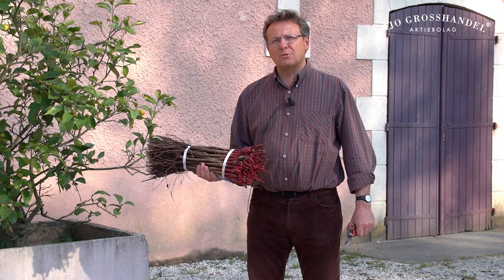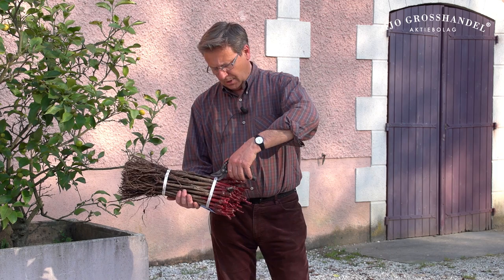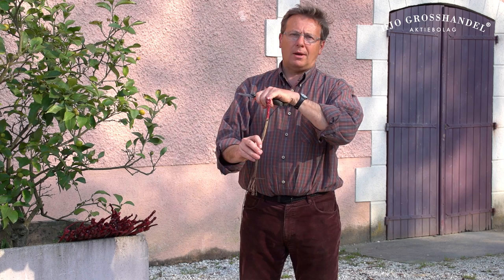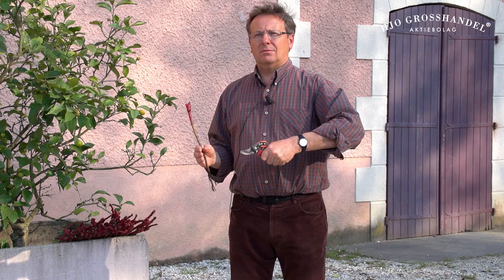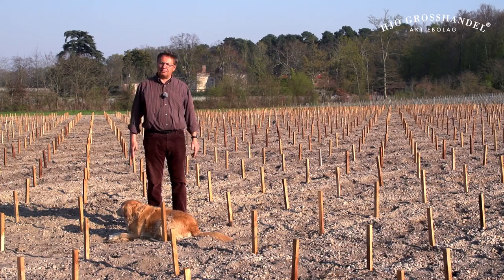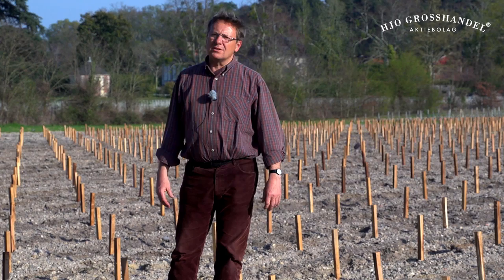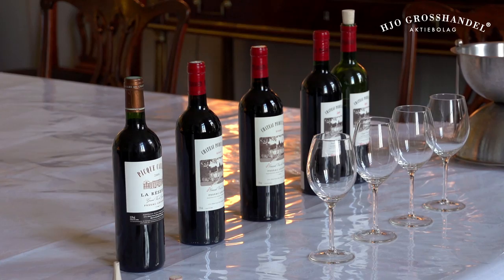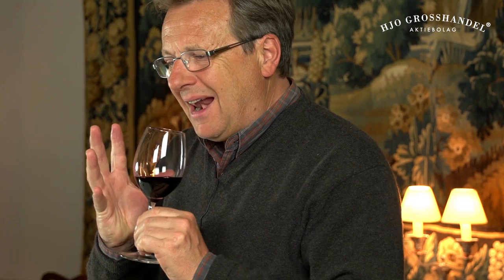Château Picque Caillou En Primeur - Paulin Calvet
Paulin Calvet of Château Picque Caillou tells us about the En Primeur vintage 2011 and the new plantations.